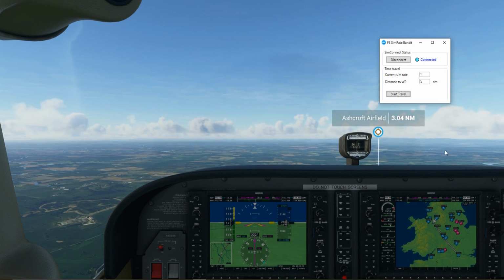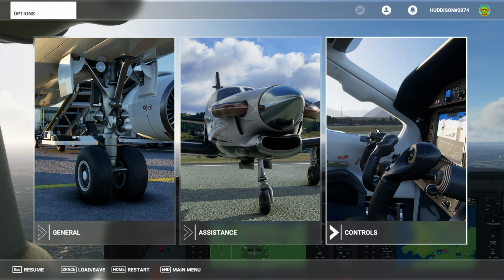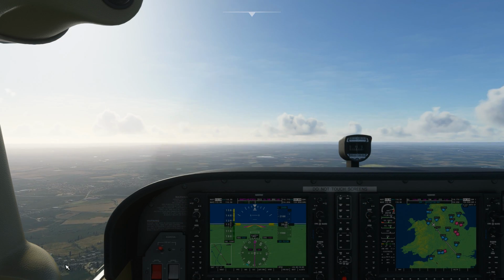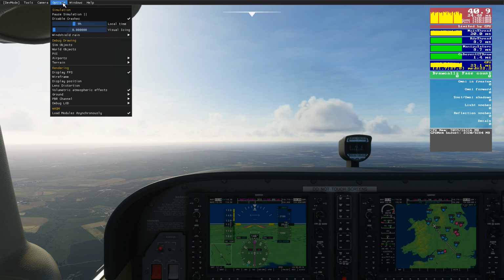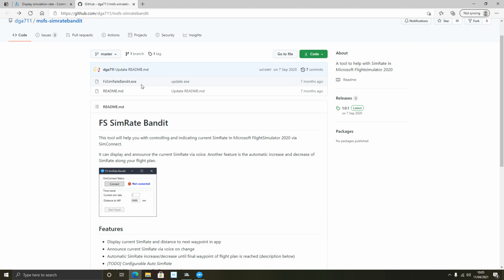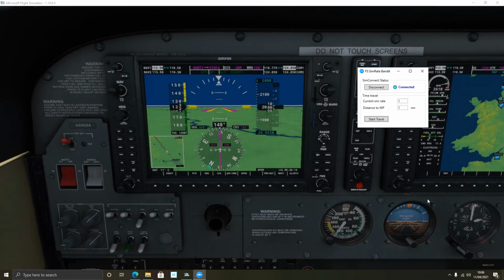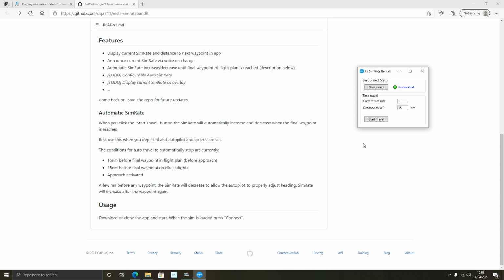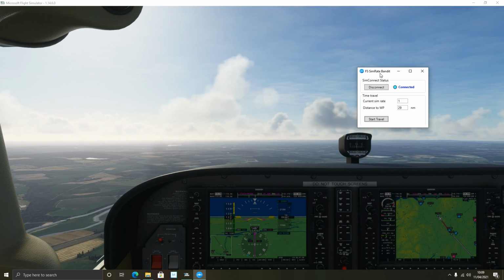FS2020: FS Simrate Bandit - Brilliant Little Sim-rate Program for MSFS 2020!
⌚Timestamps⌚
Introduction: (0:00)
Assigning Sim Rate Buttons and Default Sim Rate Overview: (1:19)
Where to get the Program and it's features: (5:12)